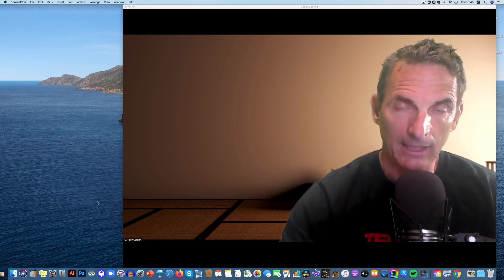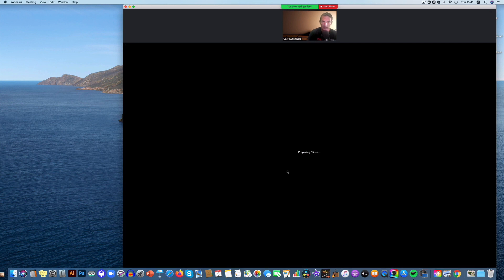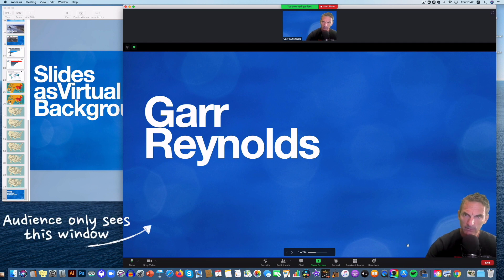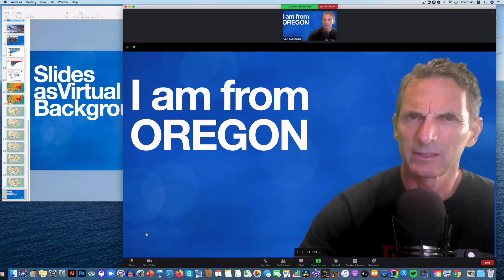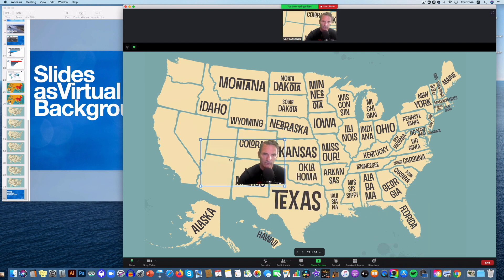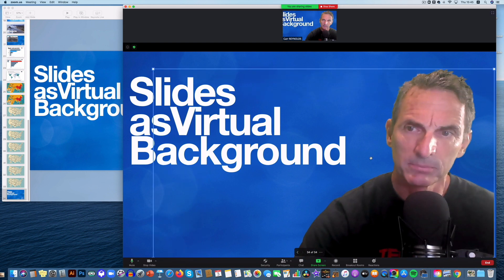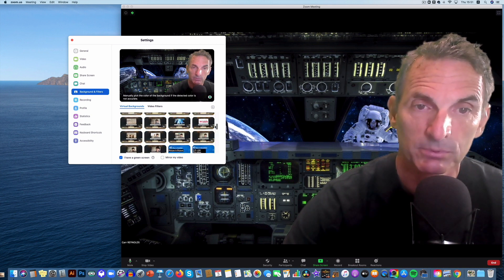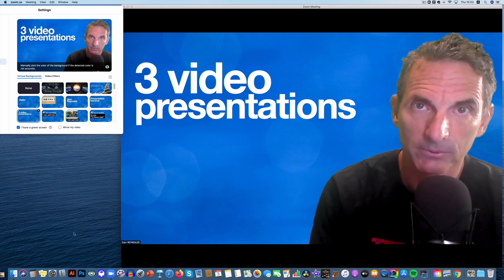Use Slides as Virtual Background in Zoom to Create a "TV News Effect" for Greater Engagement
Showing slides in Zoom with your video pushed off to the side in a tiny box is no way to effectively communicate with your audience. Instead, make yourself larger in the presenter window and have your slides serve as an amplifier for your message. This is a familiar visual communication technique that TV news outlets —and SNL, The Daily Show, etc.— have used from the beginning. In this video, I show you how to use the new feature in Zoom called “Slides as Virtual Background” to create the PIP (picture in picture) effect which will allow you to create a more engaging and visual presentation or lesson for your audience.

My video & presentation gear and other books I recommend